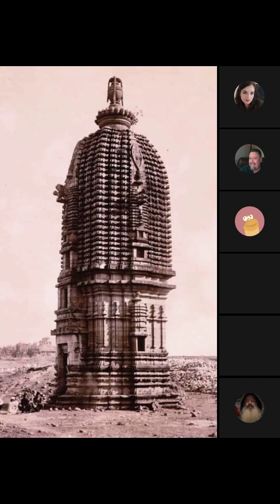EdTalk 🎙️ The Reset - conceptual overview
The Reset - general idea for newcomers 👁️🔱⛰️